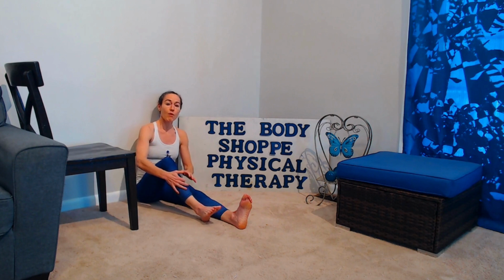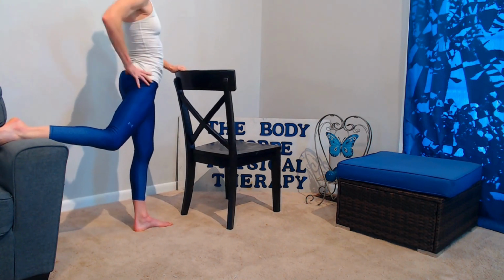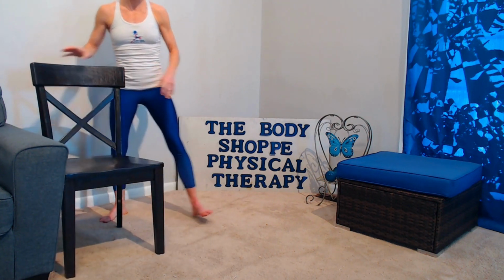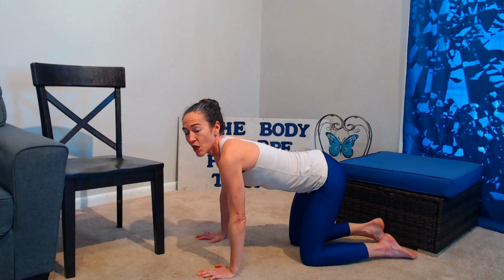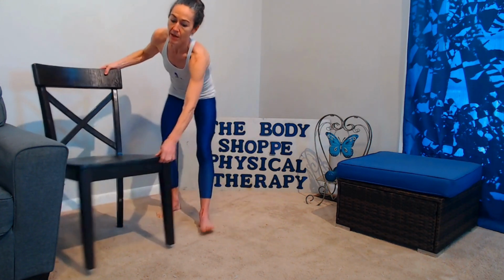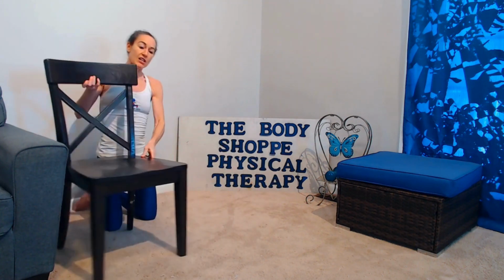Hip Mobility and Strength- Sit to Rise Test "Getting off the floor"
Getting down and off the floor can be cumbersome if not impossible without the lower extremity range of motion, hip mobility, and lumbopelvic rhythm of the spine.  This video offers insight to positioning and strengthening exercises to assist in gaining the mobility required to get down and off the floor.  Refer to the book, "Built to Move" by Kelly Starrett and Juliet Starrett for further explanation and insight.